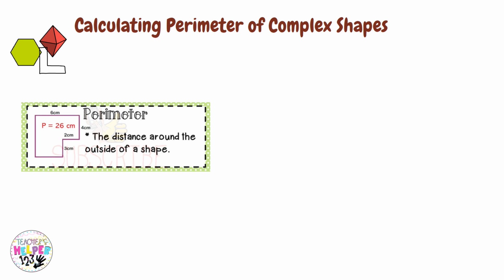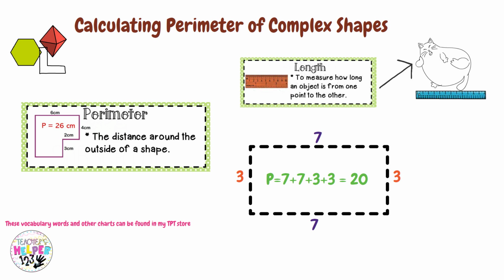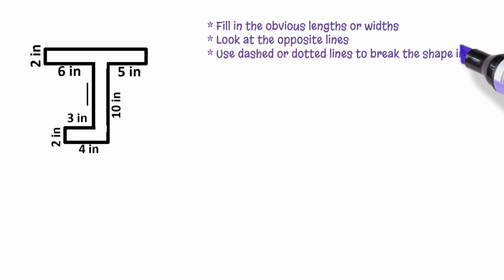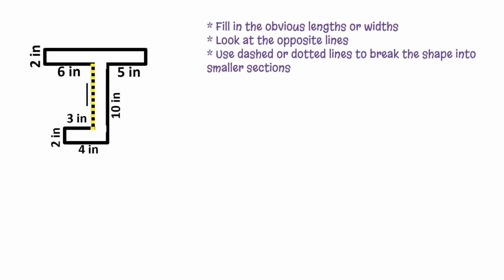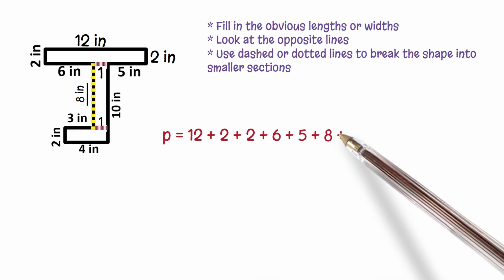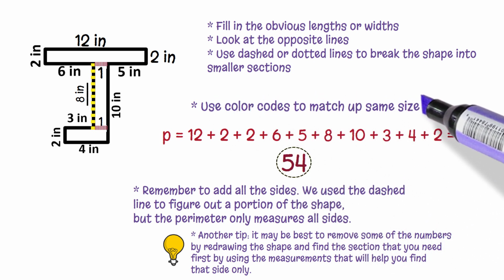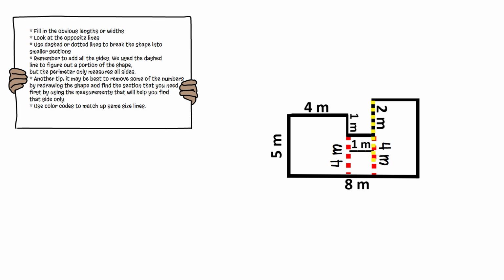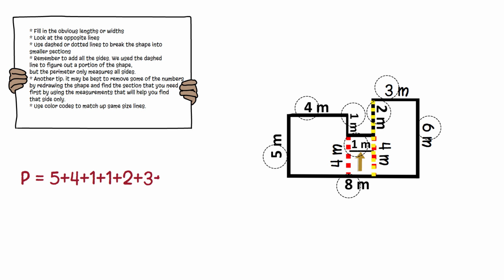Learn Perimeter Fast With Fun Shapes!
Want to learn about calculating the distance around shapes? 🤔 This simple math video explains "what is perimeter" and demonstrates how to calculate perimeter! Perfect for elementary students learning geometry, this perimeter video breaks down each step.  I list the tips that will help many students with tackling calculating the perimeter and finding different sides of a shape.
The charts in this resource can be found in my TPT store here:
4th Grade Interactive 35 Anchor Charts
Vocabulary Posters
4th Grade 146 Math Posters (Colorful)
Resource that includes the shapes found in this video

Please visit my teacherspayteachers store for additional resources in all subject areas